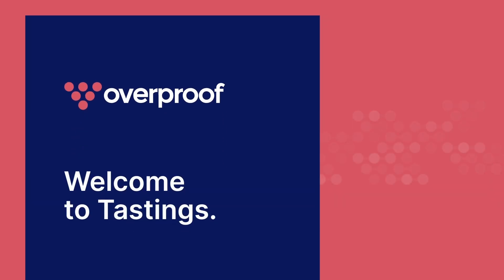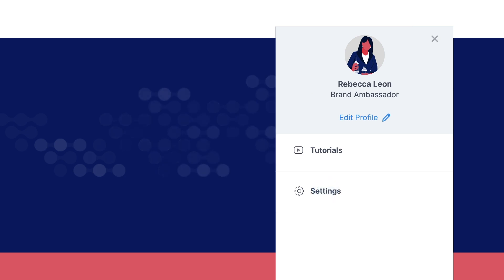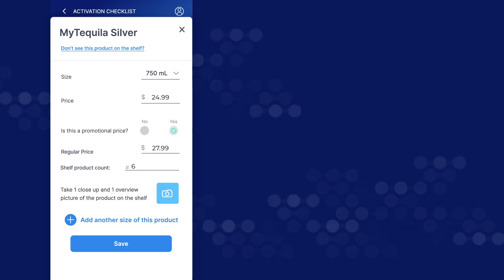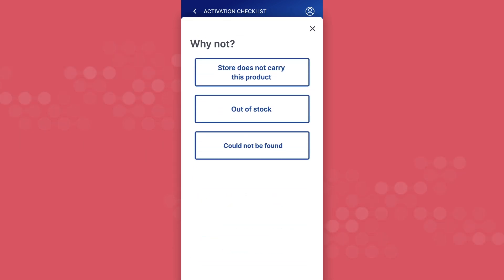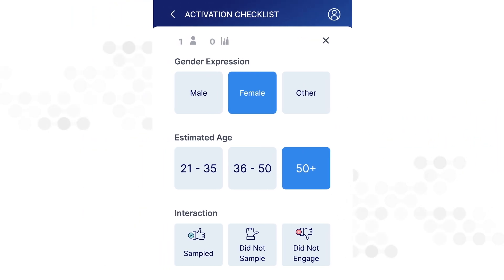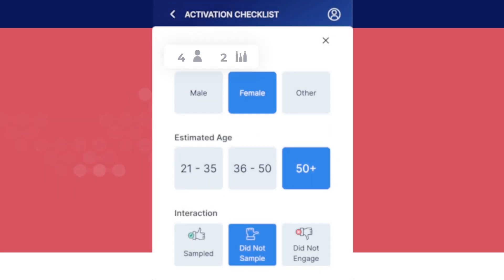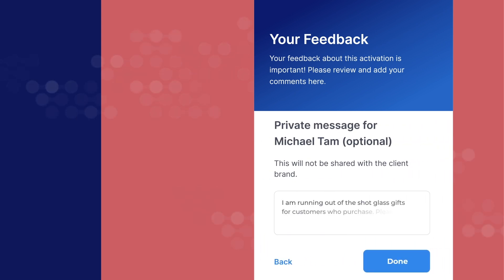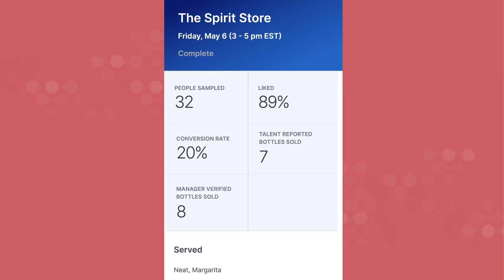Learn How to Use Tastings by Overproof | Quick Setup Guide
Get started with Tastings by Overproof in just a few minutes. This short tutorial walks you through the key features so you can begin organizing, tracking, and analyzing your tasting events with ease.

📩 Have questions? Reach out to our support team anytime.